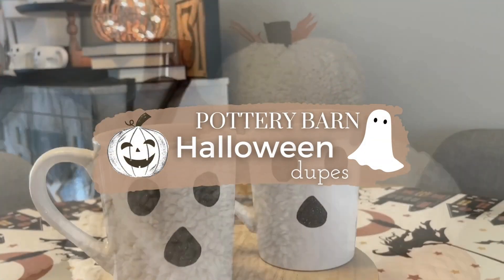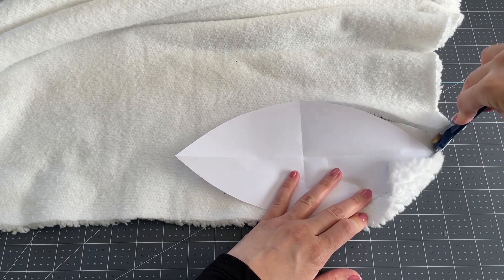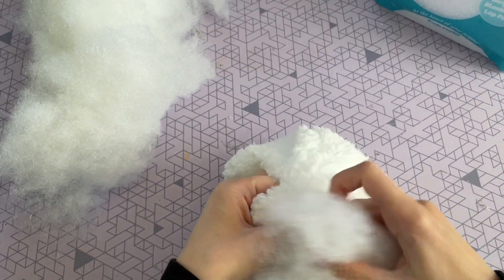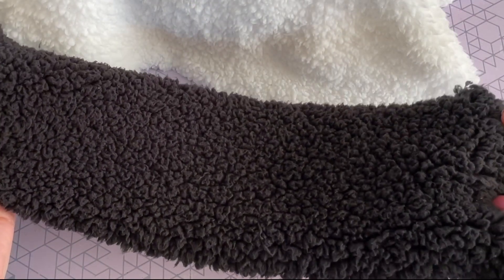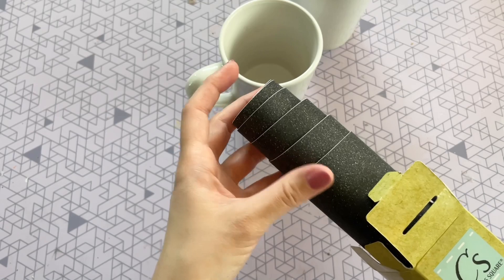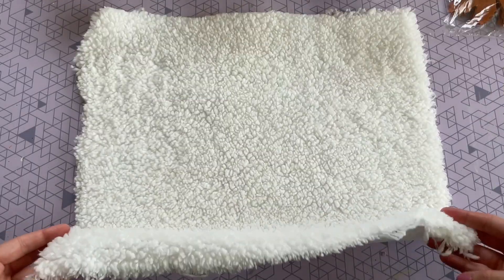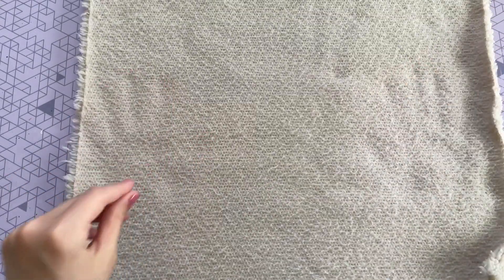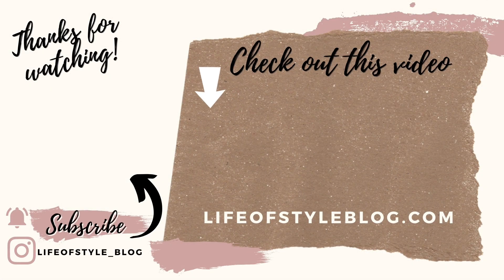Halloween DIYs Pottery Barn Halloween Dupes Pottery Barn Ghost Pillow | Dollar Tree DIYs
Hey guys, I have all new Halloween DIYs to share with you. These DIYs are all going to be Pottery Barn Halloween dupes! This video was inspired the Pottery Barn ghost pillow that has been so popular this year! I am so happy with how this recreation turned out, especially at a fraction of the price! I hope you enjoy these DIYs!

::Links to products used ::
Polyfil  10lb box at Walmart

Joann Fabric —

Amazon —
POLY-PELLETS

Poly-Fil 12oz

Poly-Fil 32oz

Gorilla Glue Hot Glue